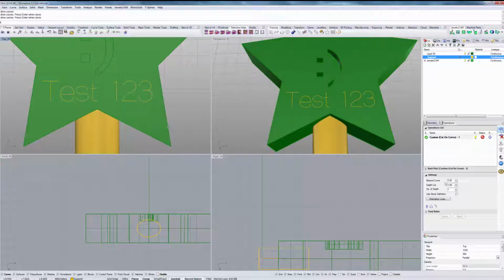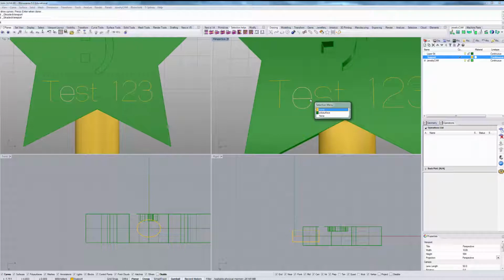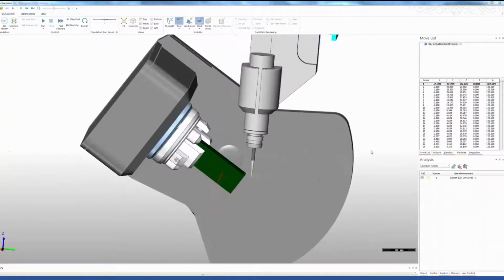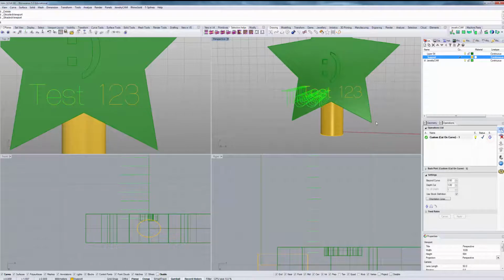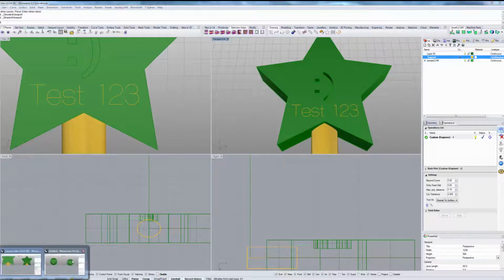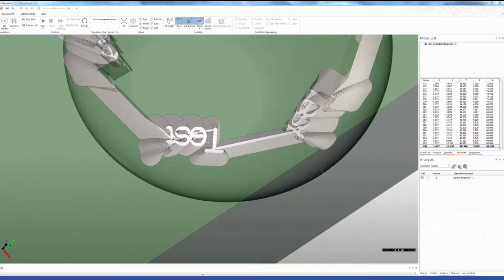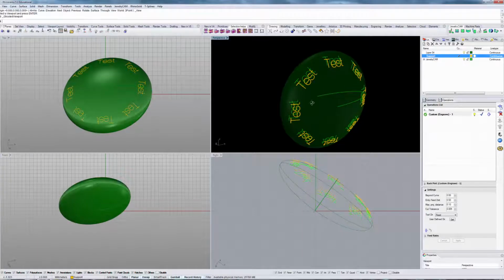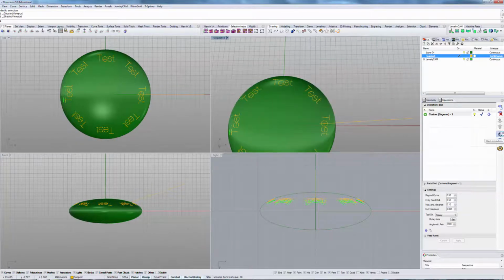Lesson 5 Engraving